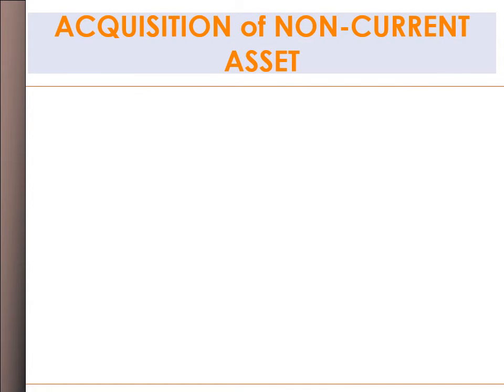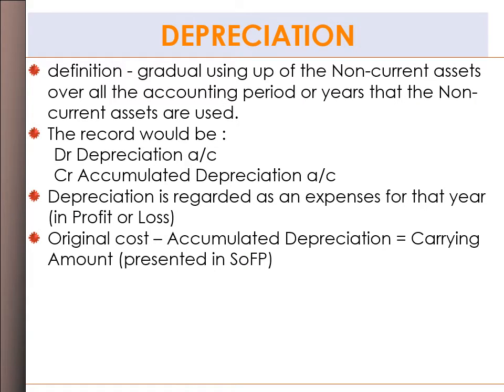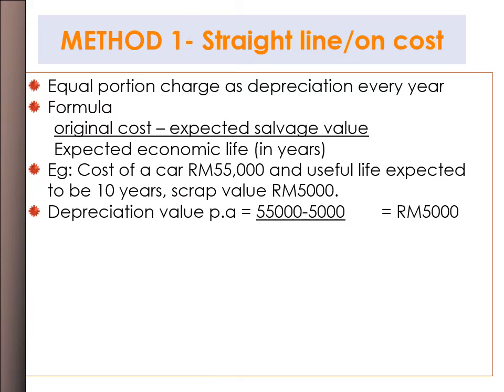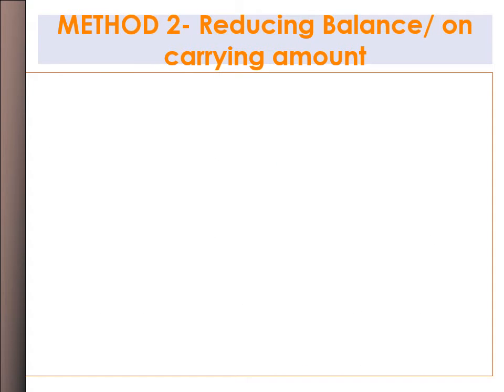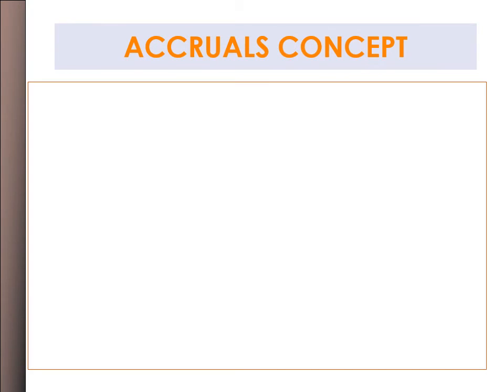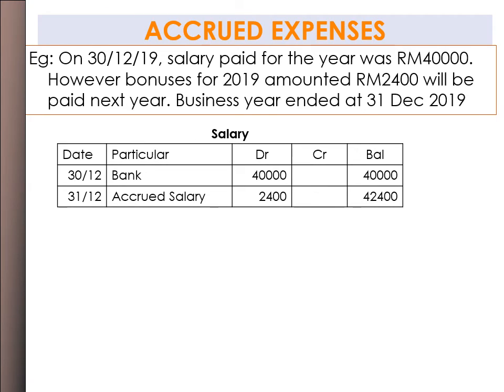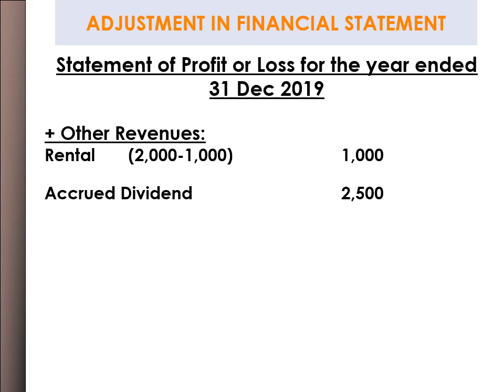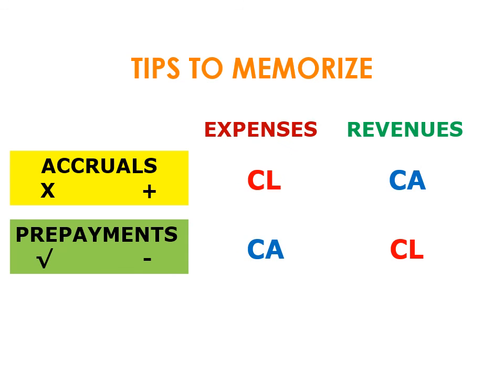FAR110 LECTURE SERIES NO.11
This video is discussing on accounting adjustment, depreciation, accruals and prepayments